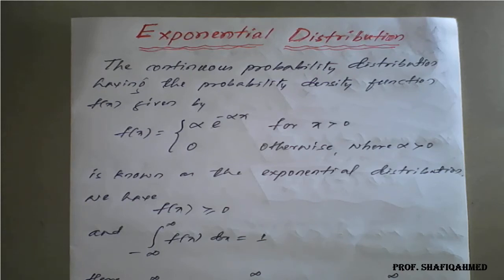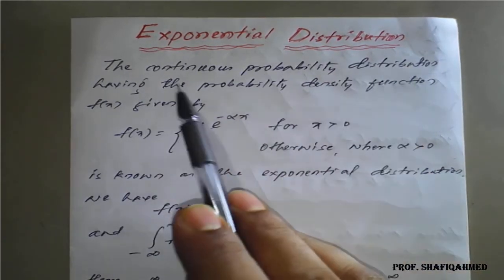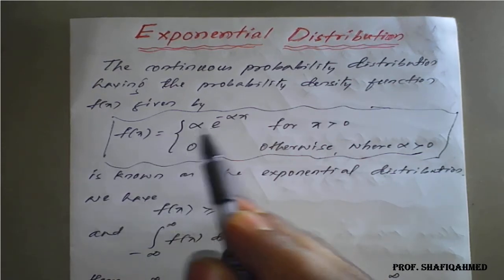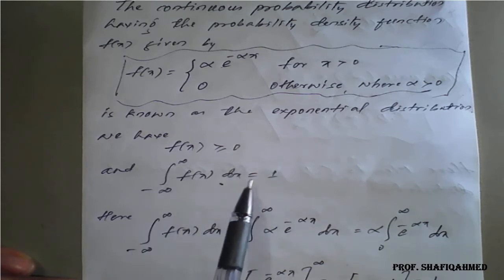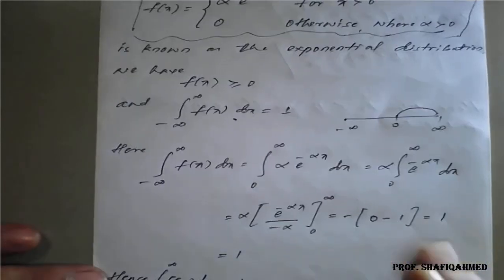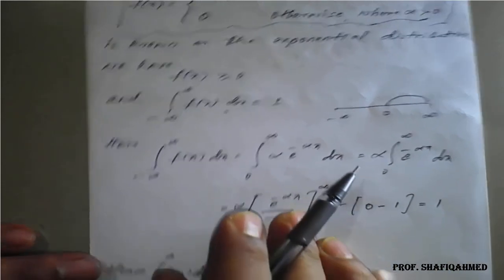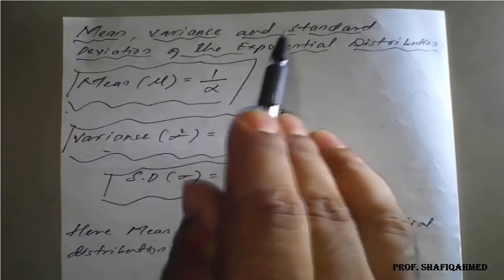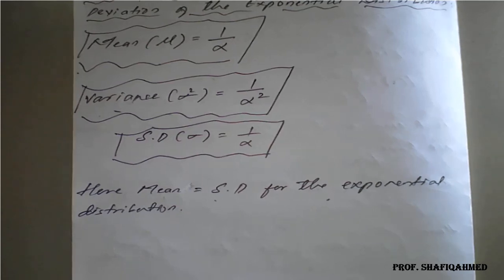#22 || Exponential Distribution || Mean Variance & Standard deviation of Exponential Distribution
18MAT41 : Module : 3 : Exponential Distribution Mean Variance and Standard deviation of Exponential Distribution.